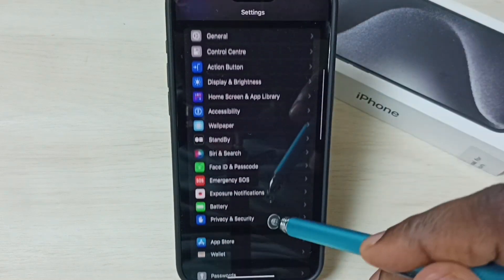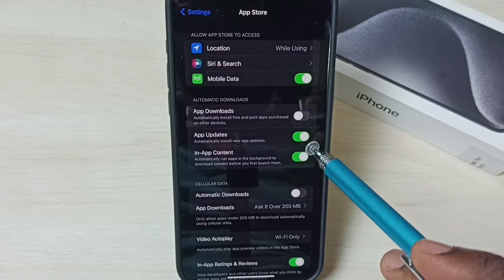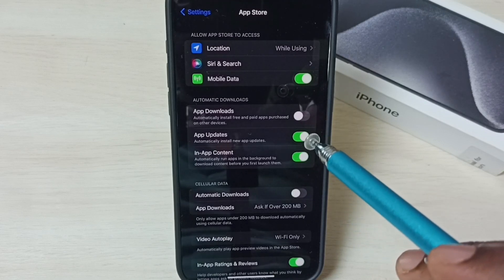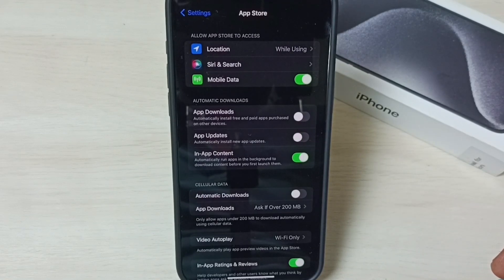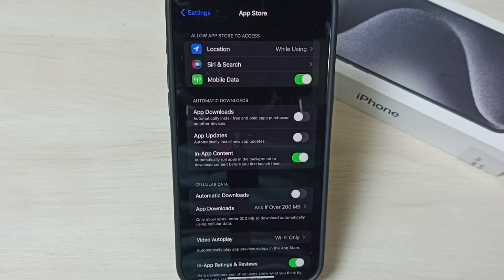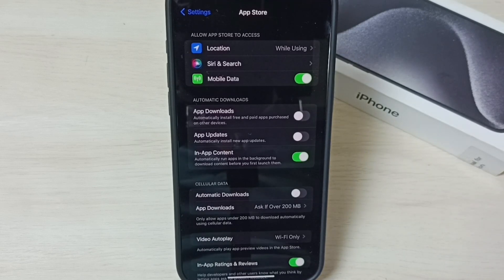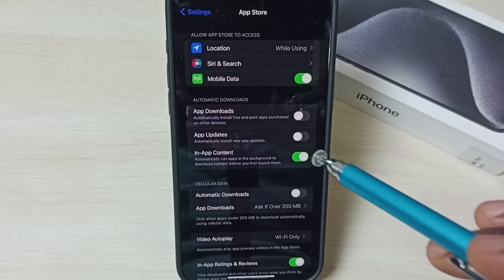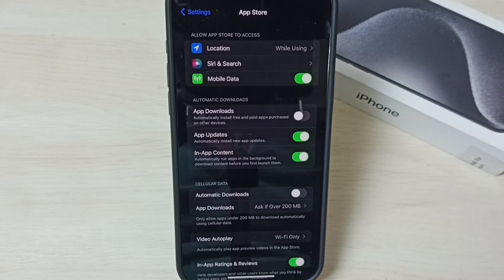iPhone 14/14 Pro Max : How to Turn OFF Automatic App Updates